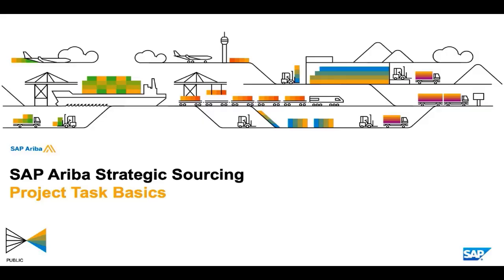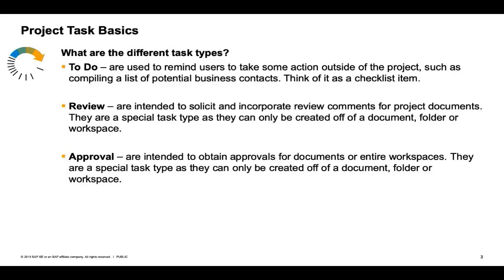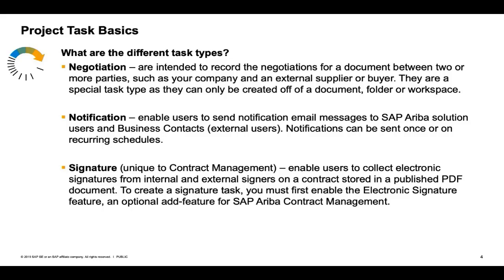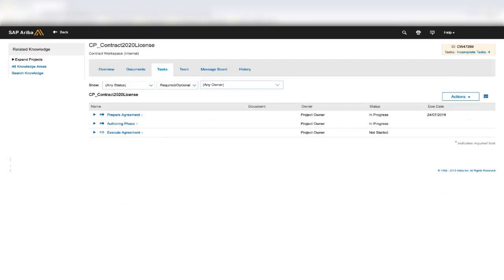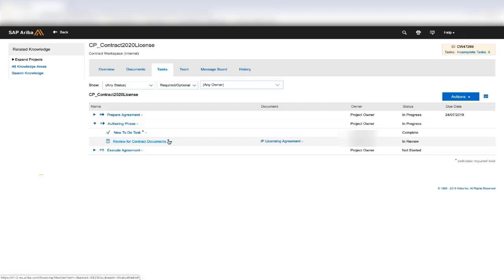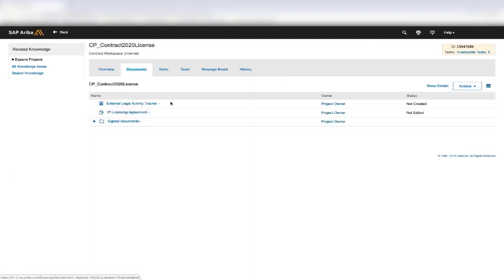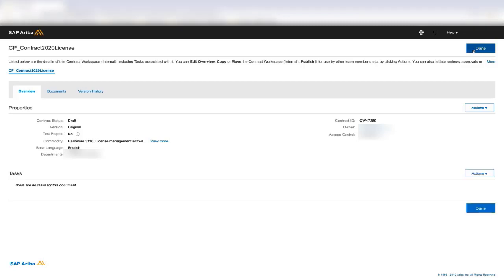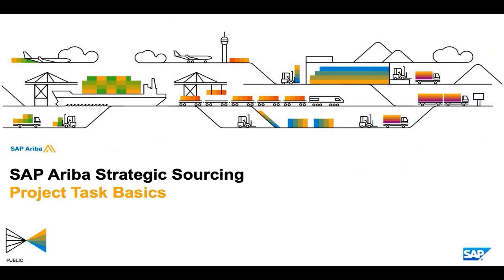Project Task Basics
In the Sourcing Suite of Products users and administrators can facilitate workflow by using tasks within a project. This video provides a brief explanation of the various tasks found within a project and how they're created.